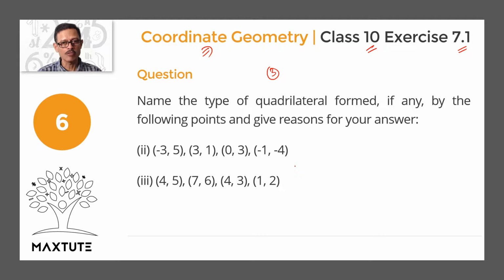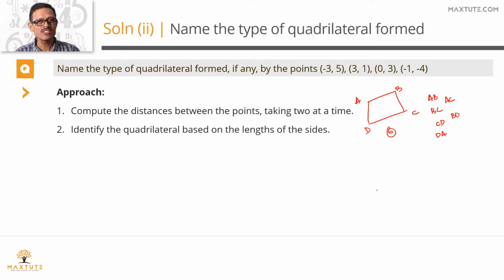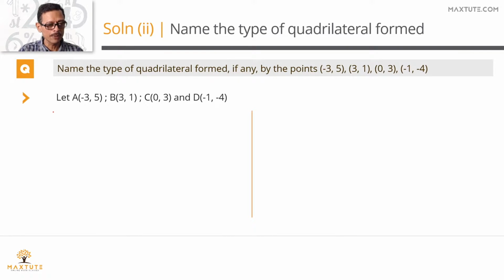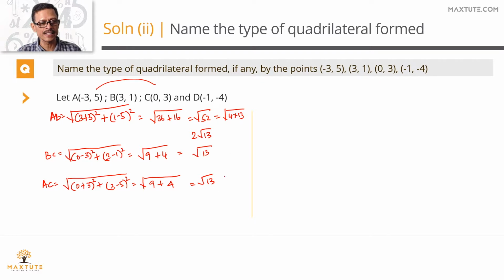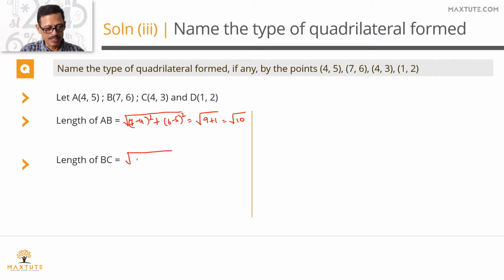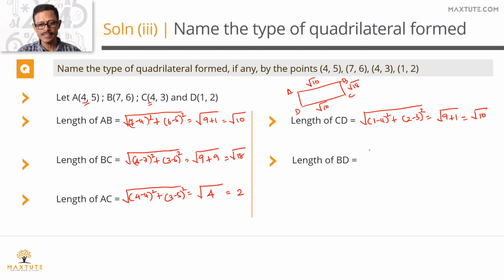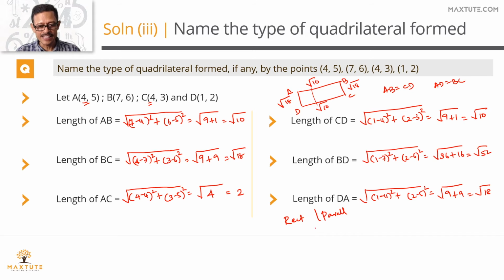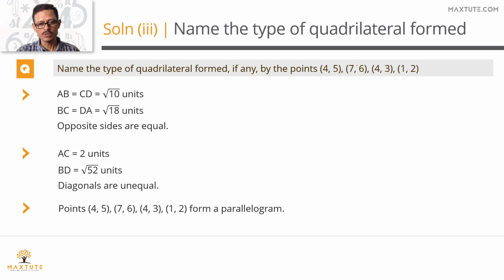Class 10 Maths Ex. 7.1 Q6 | Coordinate Geometry | CBSE Online Coaching | NCERT Exercise Solution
Coordinate Geometry | CBSE Online Coaching | NCERT Solution for Class 10 Maths Exercise Question Exercise 7.1 Question 6

It is a moderate difficulty question of three parts. The question provides the coordinates of 4 points and asks you to find out the type of quadrilateral these points form, if any.

Solving this question requires the application of three concepts:
1. Distance Formula
2. Condition to identify the type of quadrilateral using the distances
3. Condition for collinearity of 3 points

Question:
Name the type of quadrilateral formed, if any, by the following points and give reasons for your answer:
(ii) (-3, 5), (3, 1), (0, 3), (-1, -4)
(iii) (4, 5), (7, 6), (4, 3), (1, 2)

Approach:
1. Compute the lengths of 3 points, taken pairwise.
2. Check for the condition of collinearity.
3. If collinear, the points will not form a quadrilateral.
4. If not collinear, obtain the lengths of all sides.
5. When opposite sides are equal, the quadrilateral might be a parallelogram or a rectangle.
6. If the lengths of the diagonals in Step 4 are unequal, the points form a parallelogram. If the diagonals are equal, the quadrilateral is a rectangle.